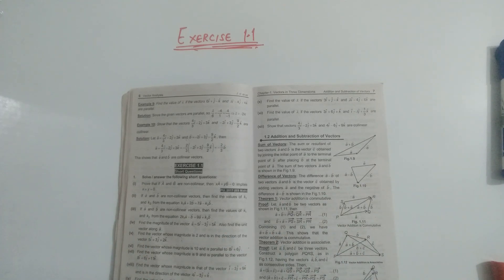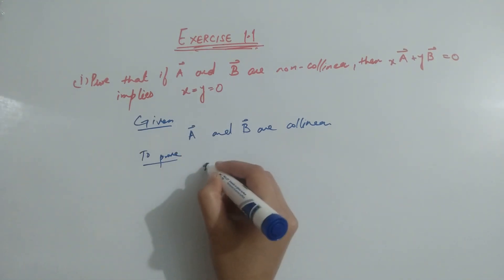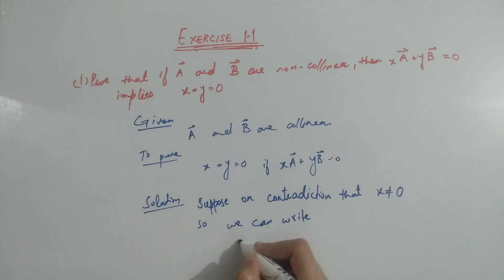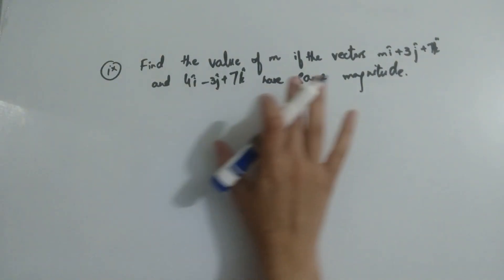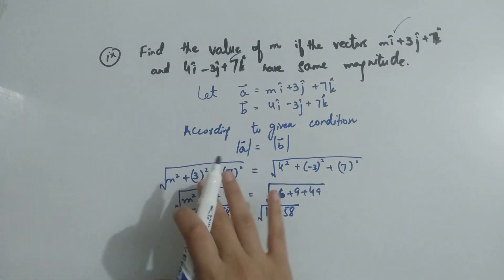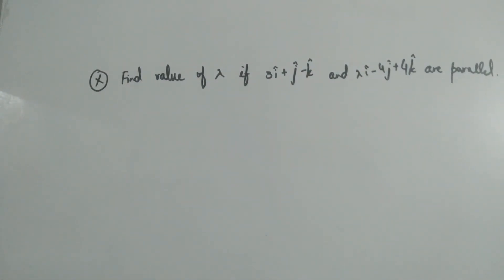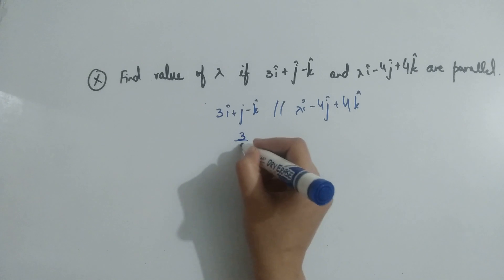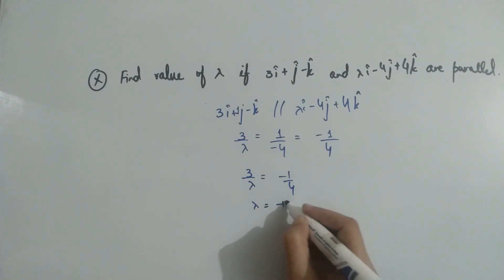Exercise 1.1 (vector Analysis)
short questions for revising the vector concepts...complete solved exercise